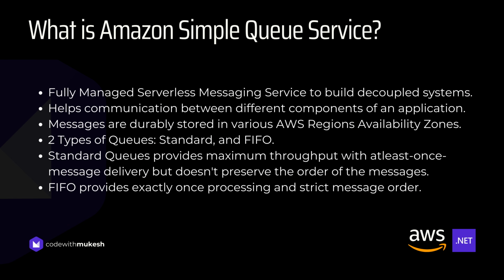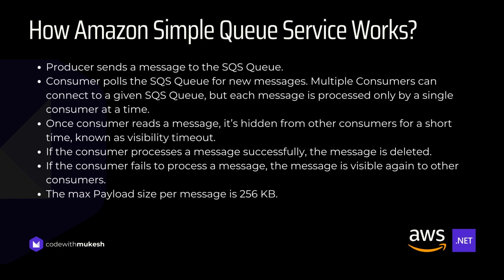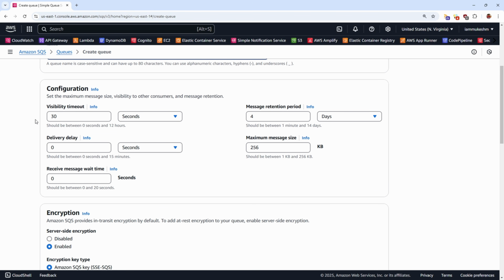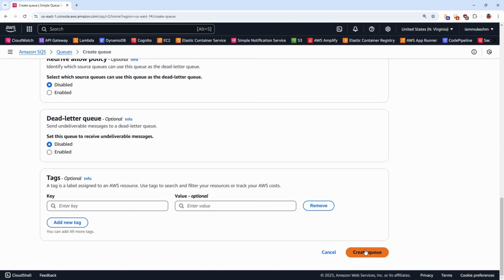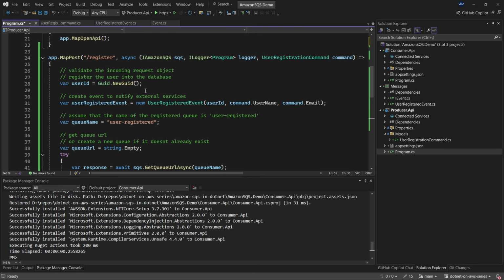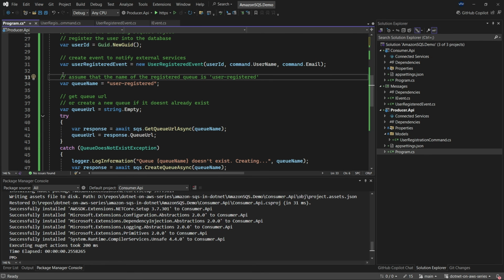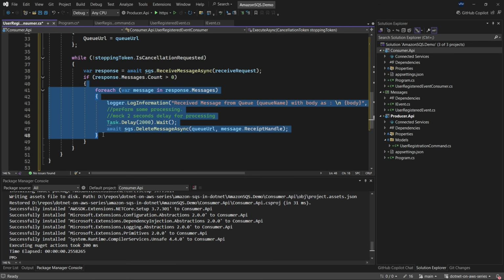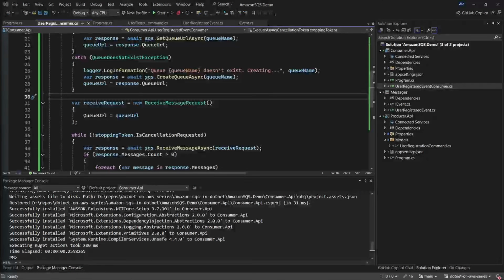Amazon SQS for .NET Developers: Everything You Should Know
SQS falls into the messaging services of AWS. It’s a fully managed serverless, scalable messaging service that can be used to build decoupled systems and applications that largely rely on event-driven architecture. In this video, as part of my ongoing .NET on AWS series, we will learn about SQS or Amazon Simple Queue Service. We will understand how it works under the hood, some key features and its use cases. We will also build a .NET application to demonstrate a use case integrating SQS. By the end of this video, you will have a good working knowledge and understanding of Amazon SQS and how to use it to build robust and scalable .NET solutions.

Chapters ⌚
0:00 - Introduction
0:56 - What is SQS?
2:30 - How SQS Works?
4:20 - Pricing
5:07 - Create SQS via AWS Management Console
8:55 -  AWS SDK for .NET Integration
17:13 - Testing with Postman
19:25 - Outro